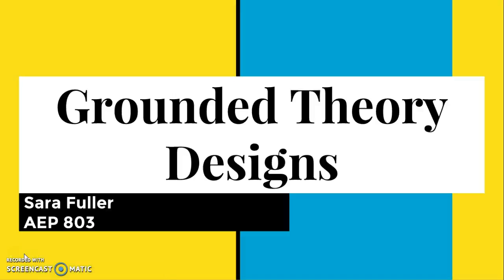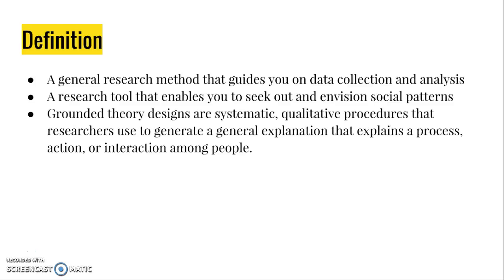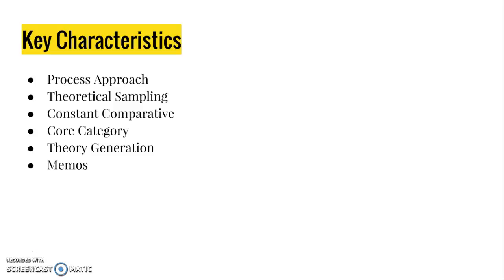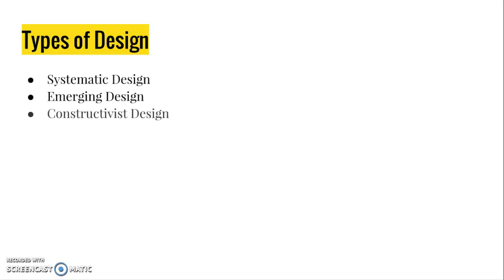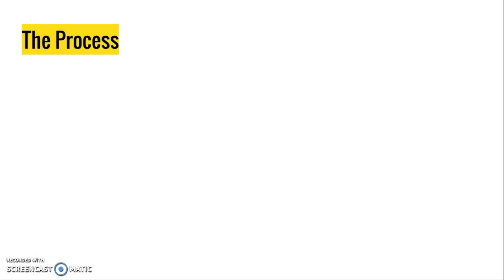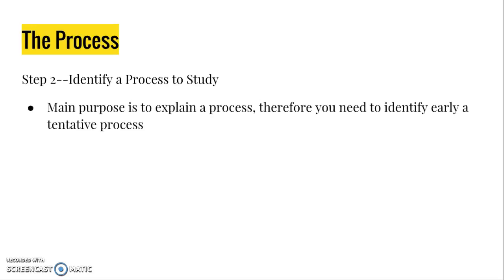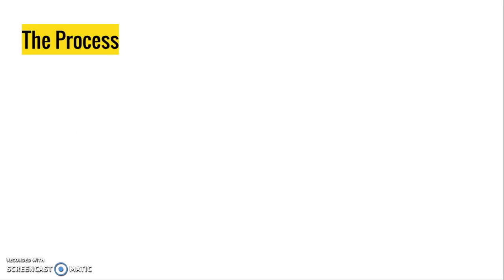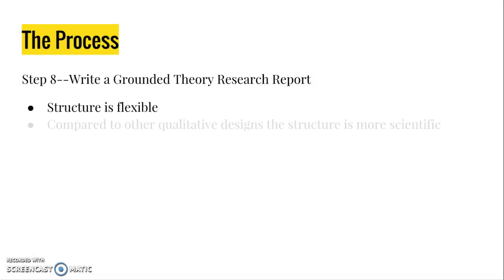AEP 803-Assignment 2